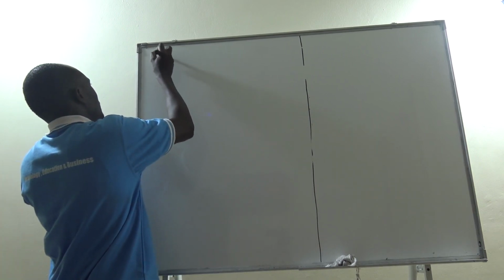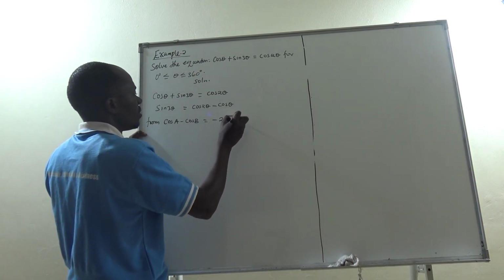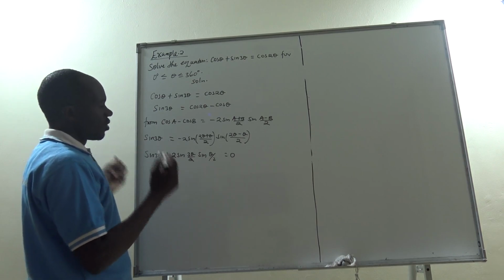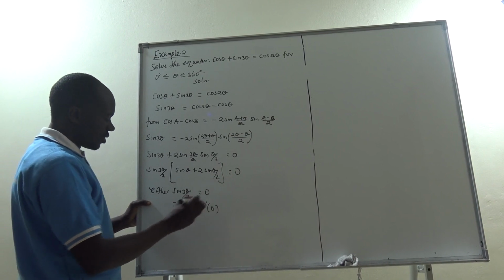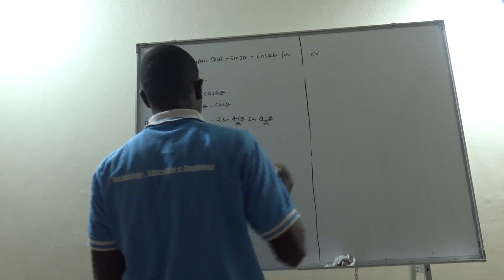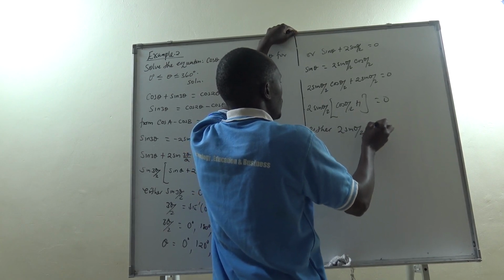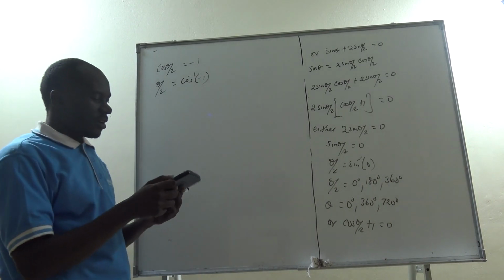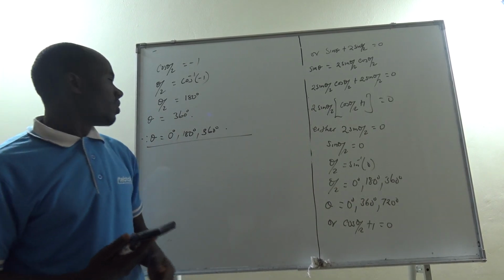EXAMPLE 2 ON FACTOR FORMULA